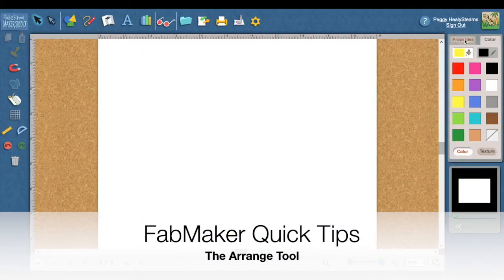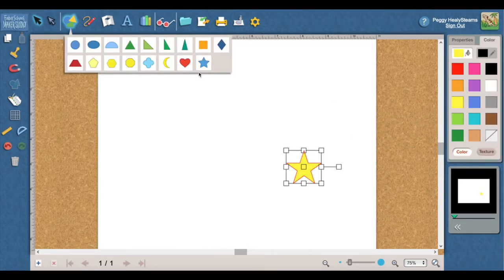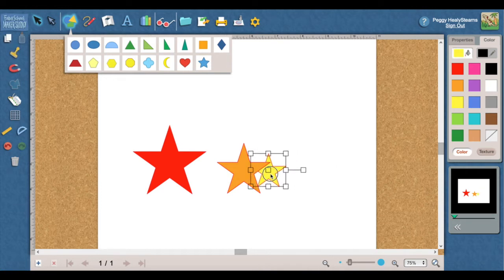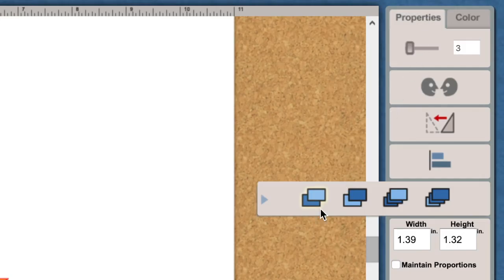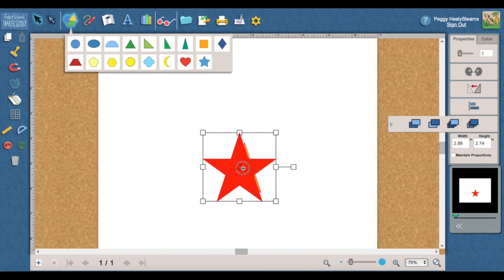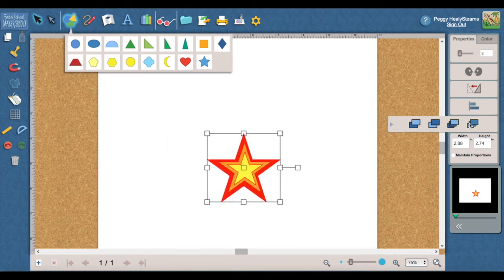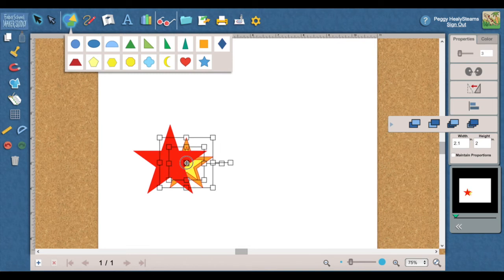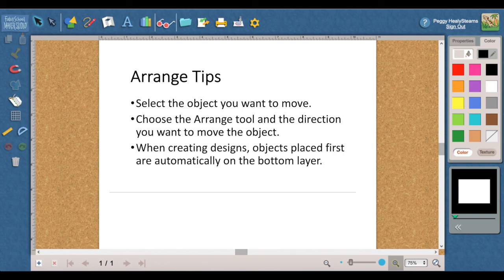FabMaker Studio Quicks Tips With Peggy Healy Stearns: Arrange Tool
FabMaker (Fab@School) Studio is the first digital design and fabrication software designed specifically for the classroom.  Peggy Healy Stearns, Ph.D., software designer for Fab@School Maker Studio, explains how to use the arrange tool.

Want to learn more about Fab@School Maker Studio?